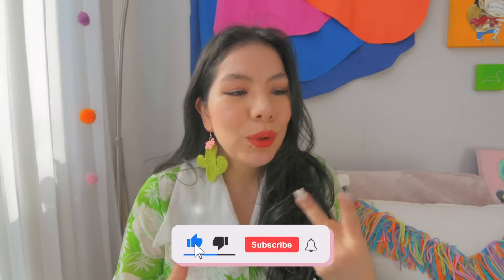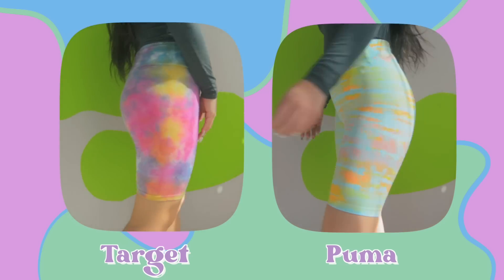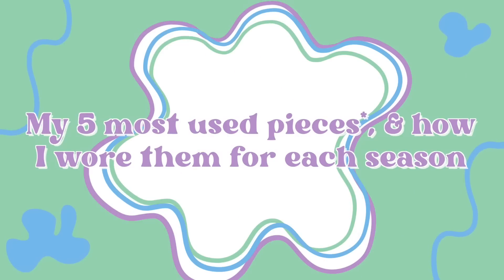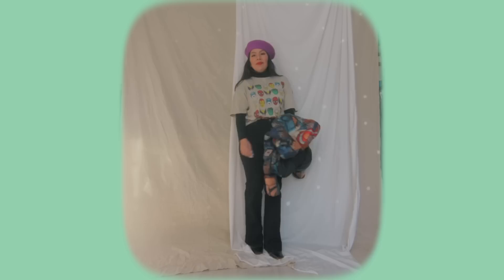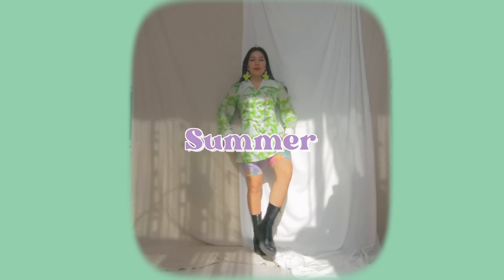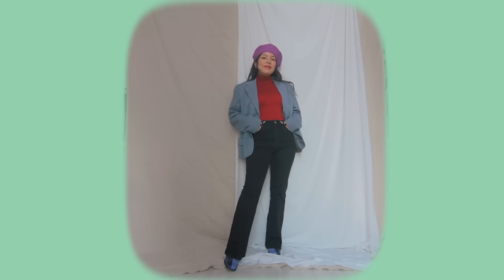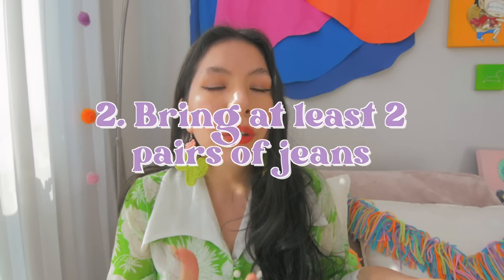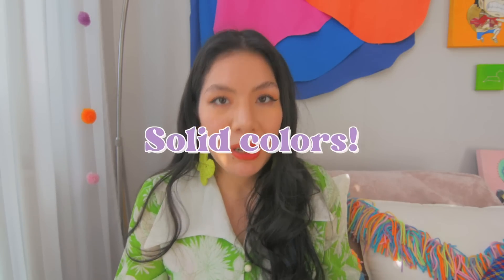I wore a capsule wardrobe for 5 months | 25 Pieces Summer to Winter 🧥👚👖👗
How was I able to survive and prolong my initial 3 month capsule wardrobe? Let’s find out! This is gonna be a long one, so grab a snack and some tea! Timestamps are down below! If you missed part one

Heya homies! Oh my gooood, this unexpectedly took me such a long time to finish! But I’m glad it’s done now so yay! I don’t know if you got to the end of the video where I asked this, but just in case you didn’t! I wanted to know what other kind of videos would you be interested in? I’m seeing alot of sitting down talking videos on trends and style, and I was thinking maybe that could be a nice change in pace for my videos. Lemme know what you think :)

☆*:.。. o(≧▽≦)o .。.:*☆✈Traveling?! hehe Here's a code for a $35 DISCOUNT on Airbnb! ✈

Follow my talented family:@knottylilma: & @wildfirela on IG!
Knotty Lil Ma (crochet bralettes, shirts, hats) knottylilma/

(~ ̆▽ ̆)~ Equipment ~( ̆▽ ̆~)
✖ Camera: Nikon d5200
Lens: Nikon 35mm f1.8
Lens: Tokina 11-16mm f/2.8

Timestamps:
00:00 intro - recap on capsule wardrobe
01:18 - items purchased
05:03 - how did I use these items?
05:28 - 8 most used pieces & how I wore them for each season
14:28 - Top lewks!
15:31 - what did I learn?
16:42 - did anyone notice?
18:07 - my wardrobe goals
18:39 - ending~

Capsule Wardrobe:
✖ Refer to part 1 video would list everything but last time I hit the word count limit for the description box)

Things that I bought (items that I could find links to!)

✖ Abound - puff sleeve dress: The one I have is sold out so I found one from the same brand that’s slightly similar
✖ & Other stories: corduroy jumpsuit (in pink! Cuz lilac is discontinued)
✖Adidas - swift run sneakers: